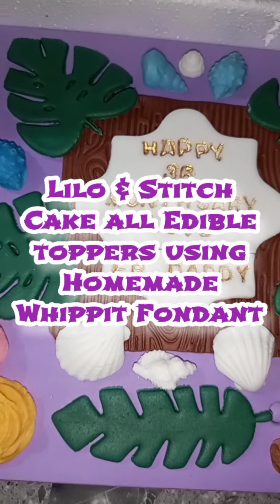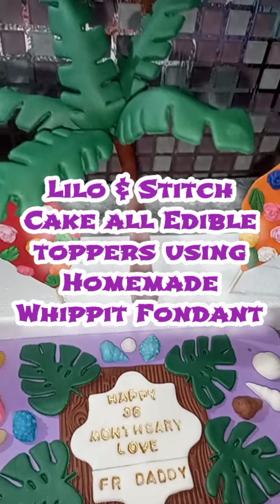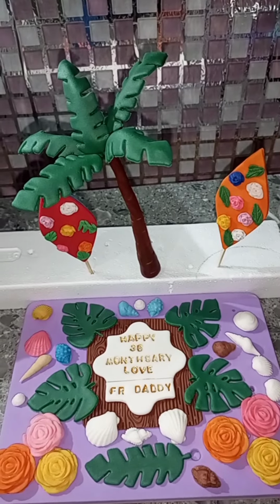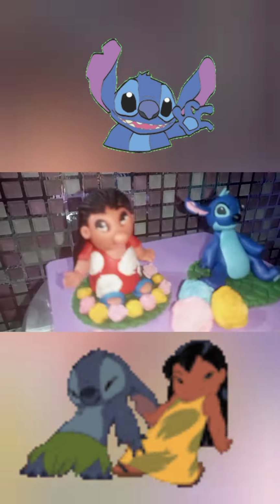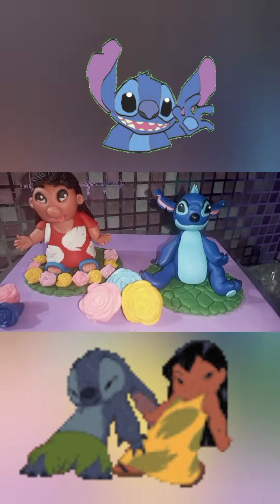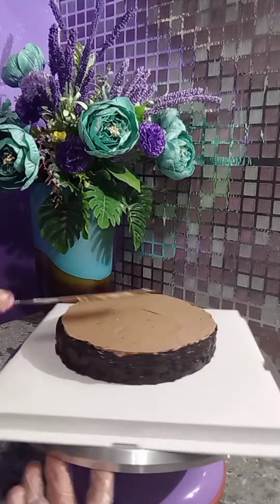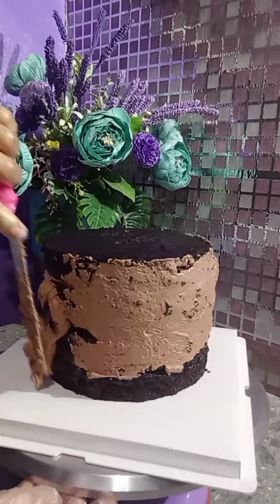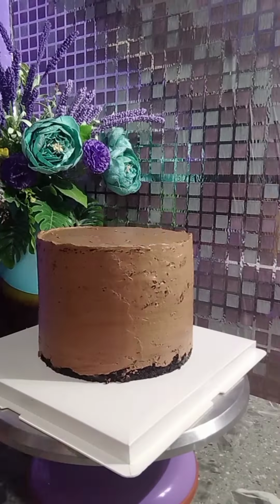Paano gumawa ng Lilo & Stitch Cake all edible toppers